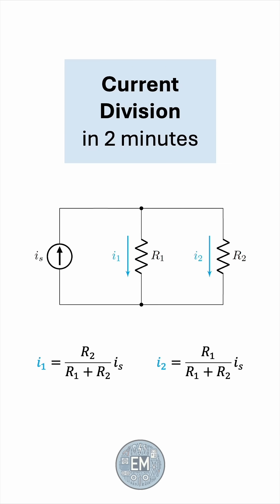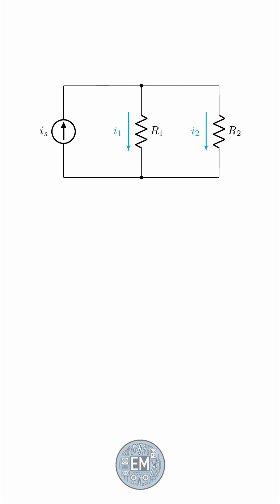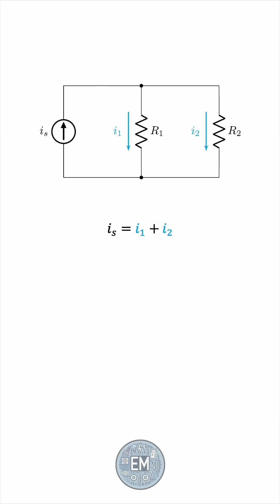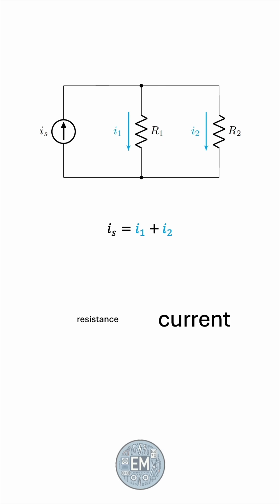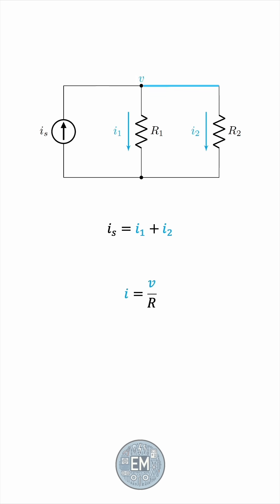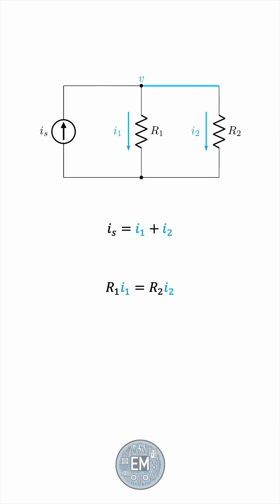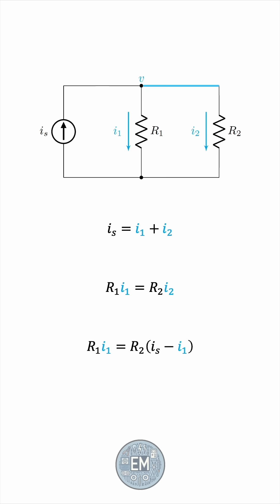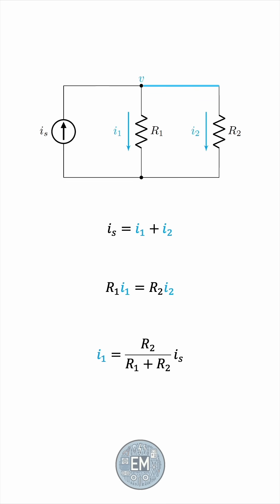Current Division in Electric Circuits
Current division is a fundamental principle in electric circuit analysis. Let’s understand it intuitively and mathematically.